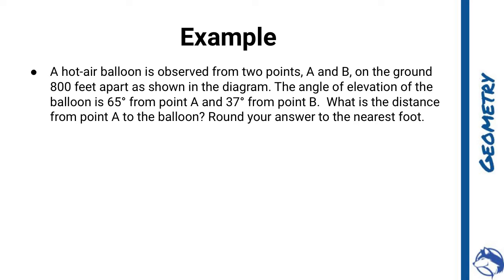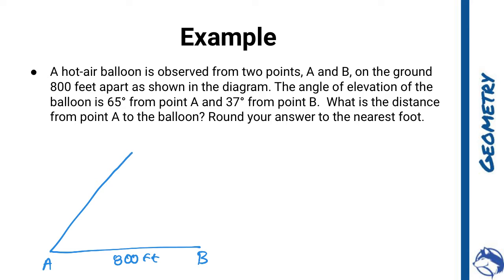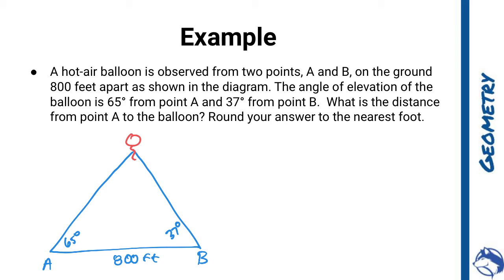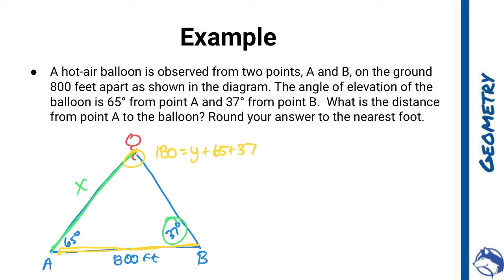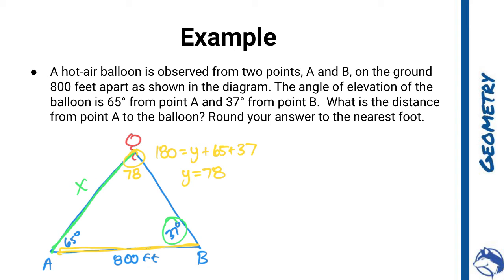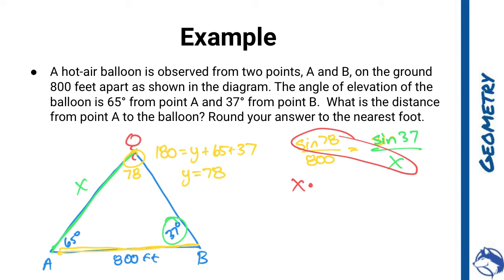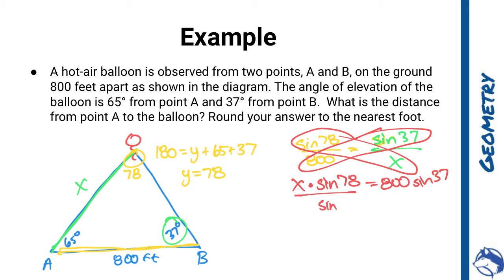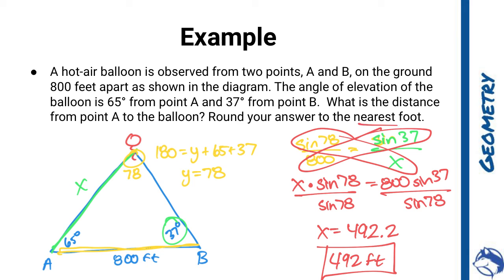G Section 8-5 Law of Sines Word Problem